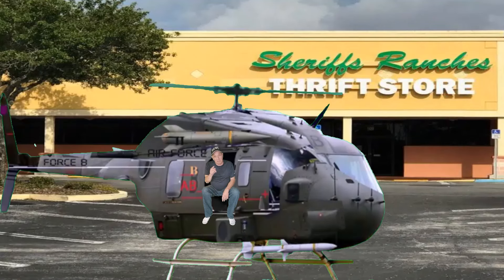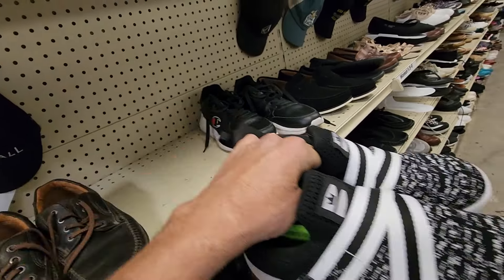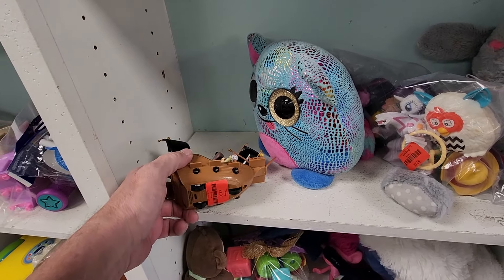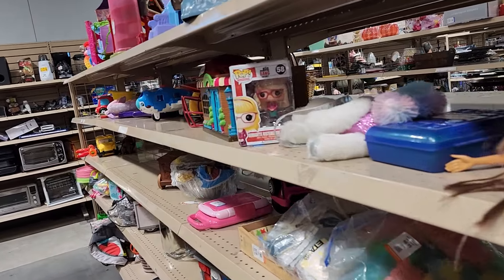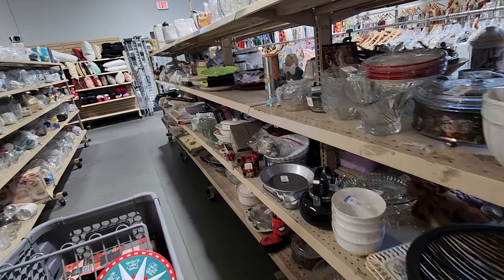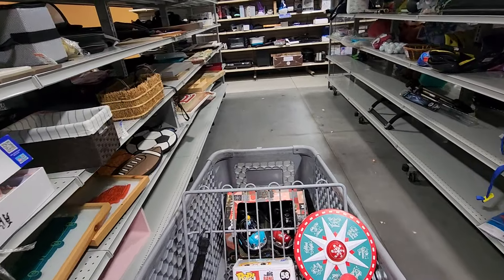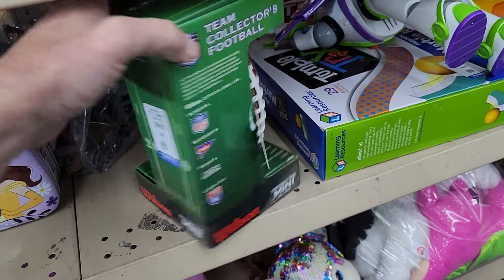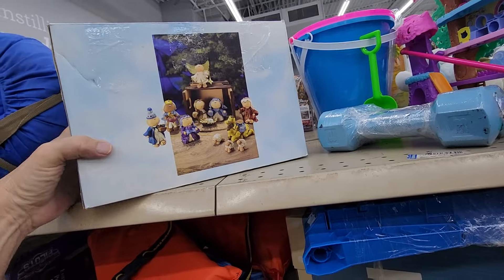Found All Sorts of Cool Stuff at Goodwill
These Things Do Sell On Ebay
Thrift Store Items That Sell
Learn - Earn - Laugh
Ebay Selling Tips
Geno's Finds
Cheap Items That Sell on Ebay